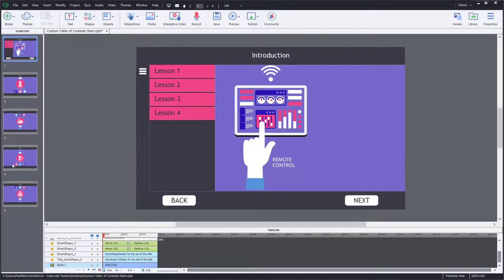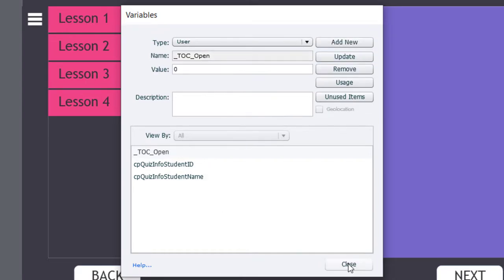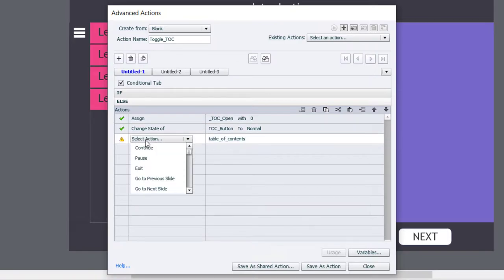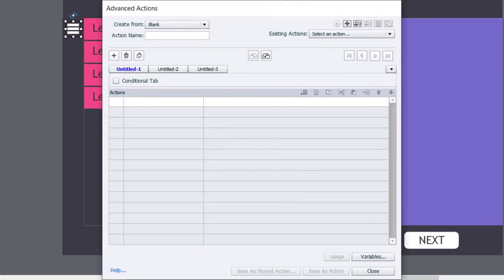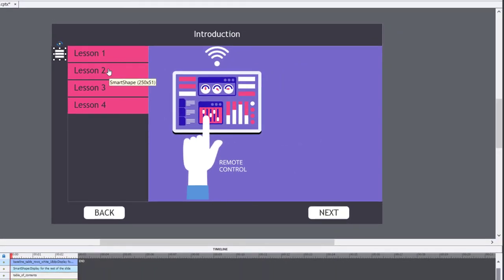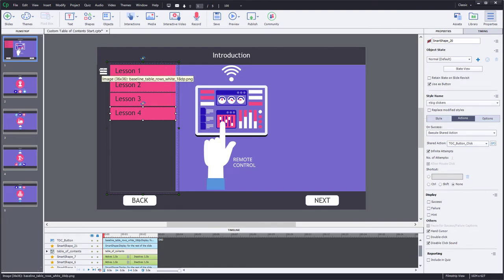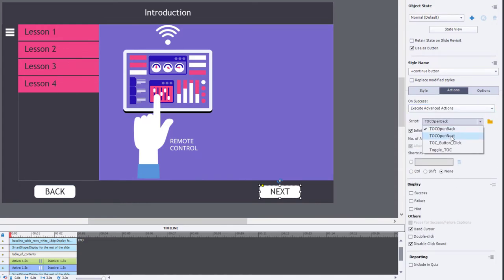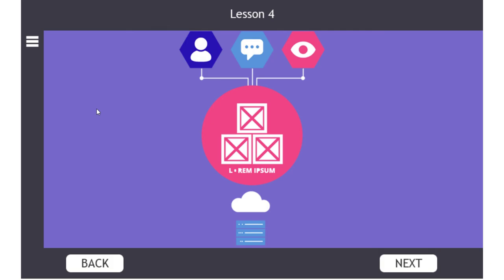Custom Table of Contents Using Shared Actions in Adobe Captivate Classic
Here is how you can use shared actions to build a custom table of contents for your Adobe Captivate Classic eLearning project.